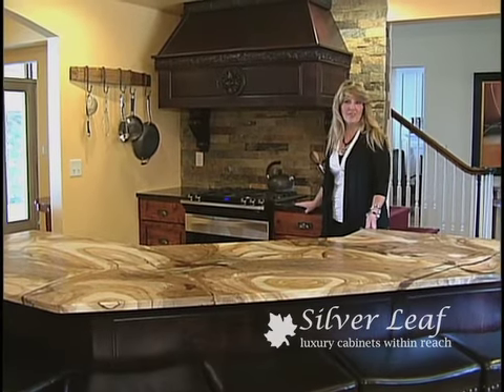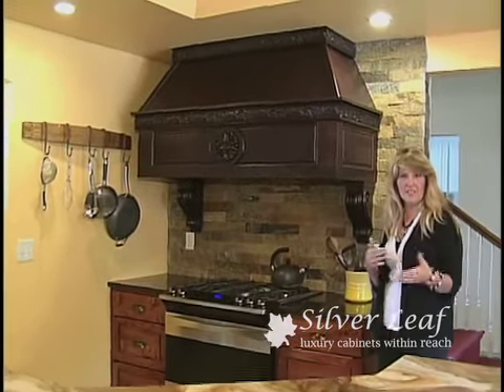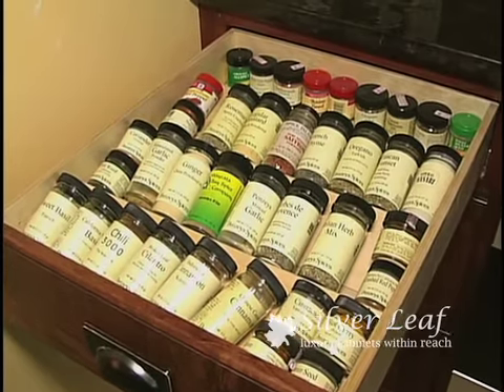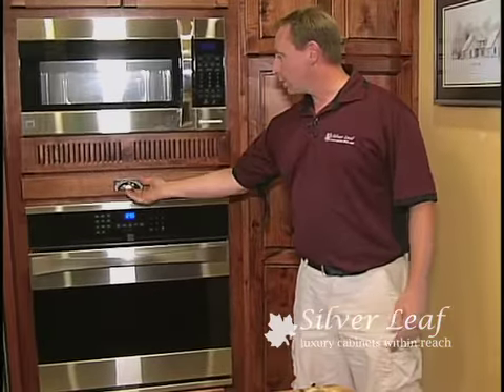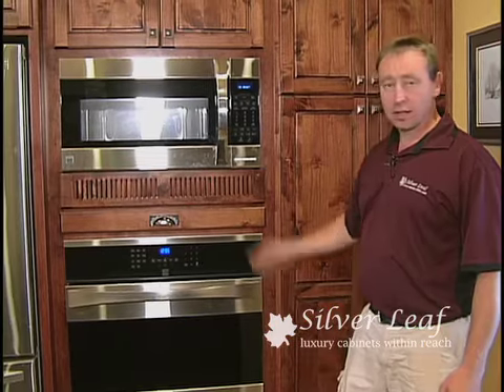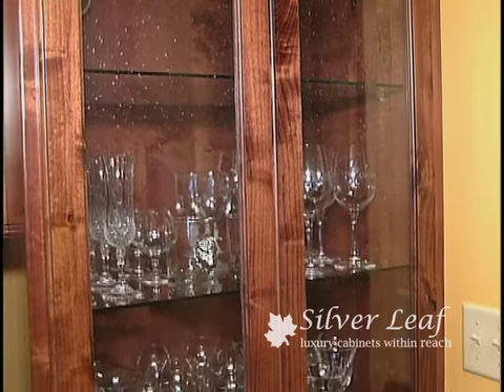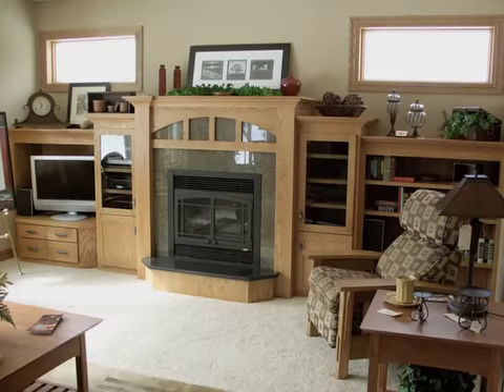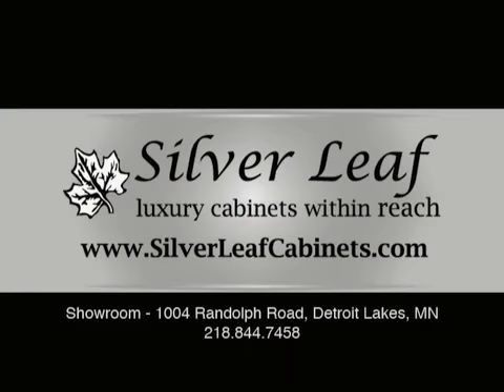Kitchen Remodel with Custom Hood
Silver Leaf Cabinets 8 12 13